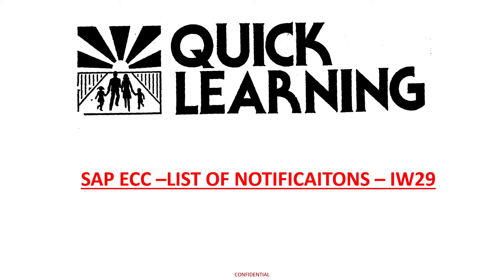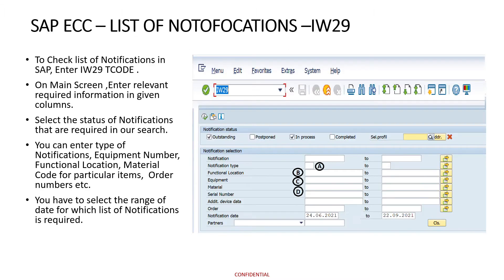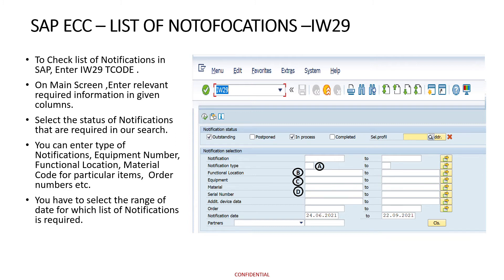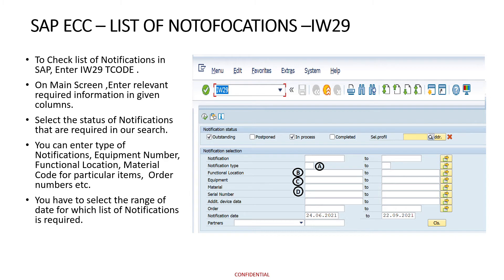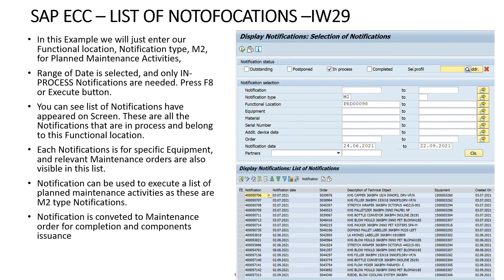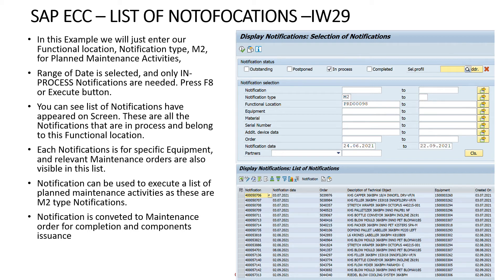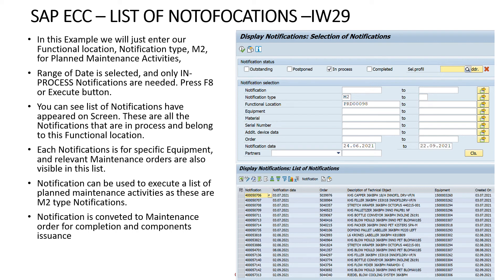How to get List of PM Notifications - IW29 - SAP Tutorials - Part I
📘 SAP IW29: How to Get List of PM Notifications | SAP PM Tutorial – Part 1

In this SAP Plant Maintenance (PM) tutorial, learn how to: ✅ Use T-code IW29 to view PM notifications
✅ Filter notifications based on type, status, and date
✅ Customize layouts for better reporting
✅ Understand the role of notifications in maintenance workflows

This video is perfect for: 🔹 SAP PM Beginners
🔹 Maintenance & Reliability Engineers
🔹 ERP and SAP learners preparing for interviews or certifications

📺 Next Up – Part II